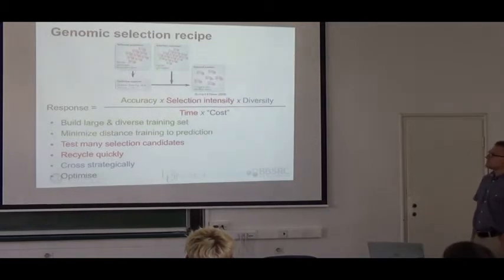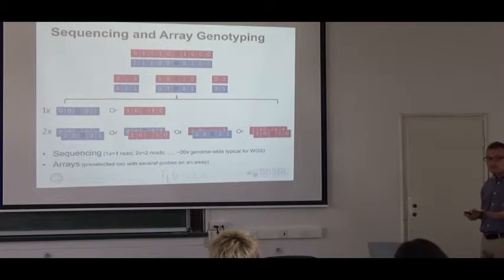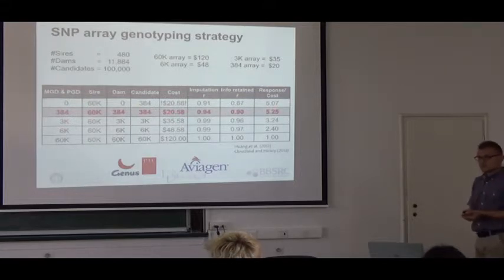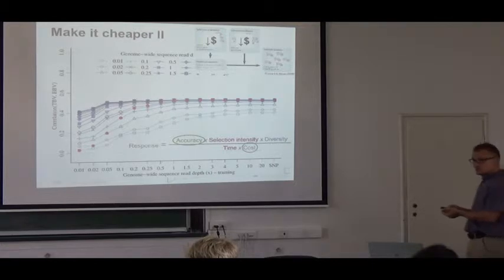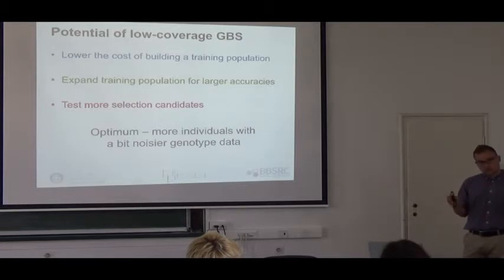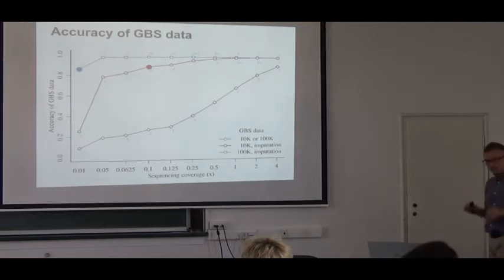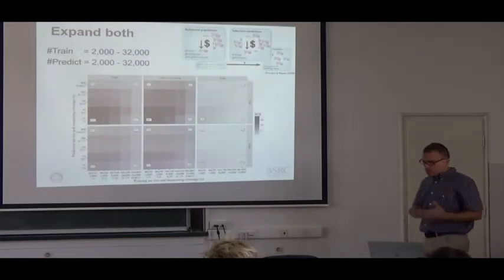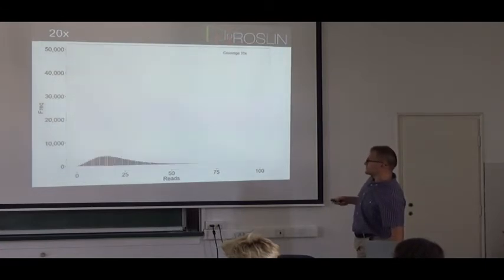Mend The Gap - Gregor Gorjanc - Economics of genotyping for genomic selection